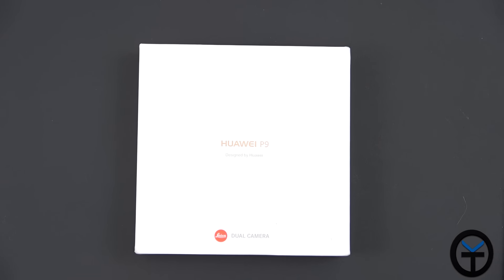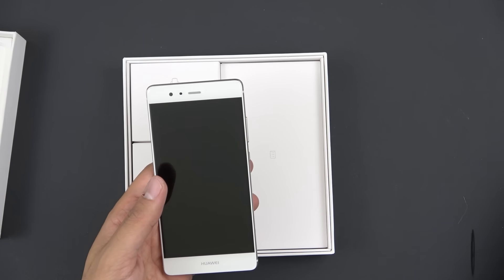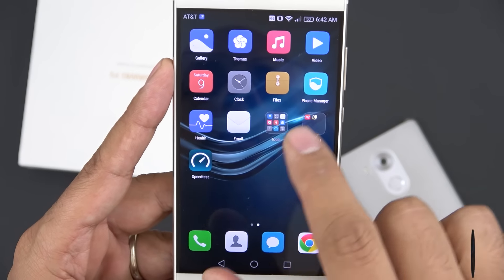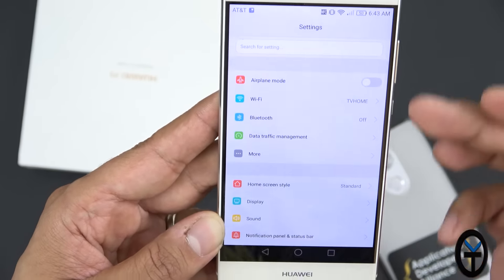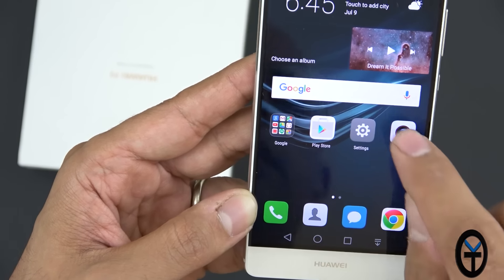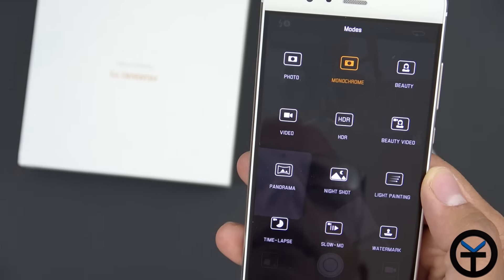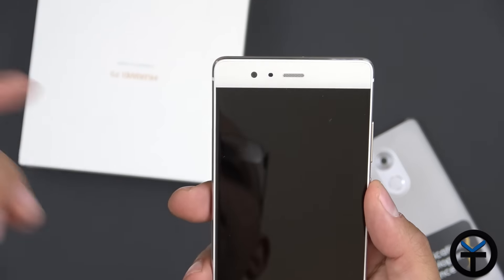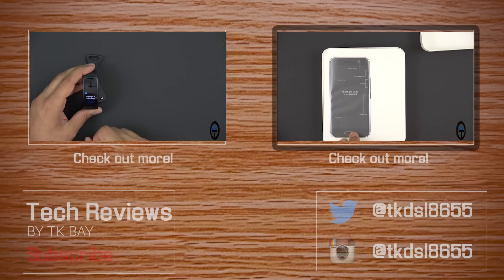# Huawei P9 Unboxing and initial Thoughts and Camera tour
Today I have for you the Huawei P9 Unboxing and initial Thoughts and Camera tour. the P9 is promising to be a great phone for photography fans. Let us take a look at the new device from Huqwei.